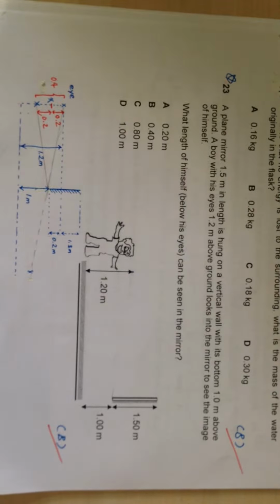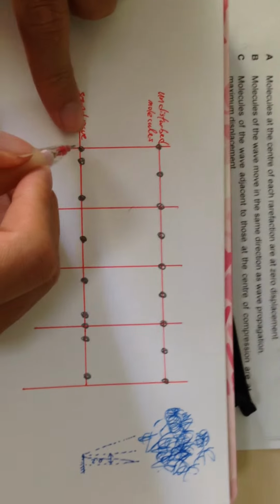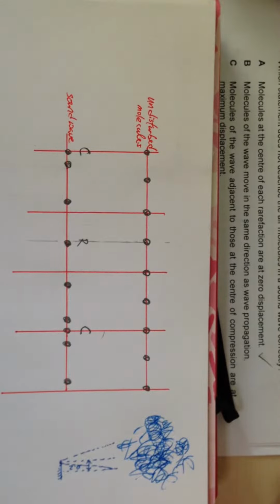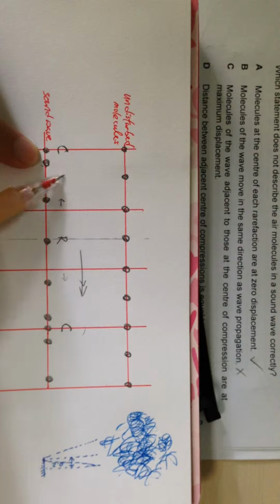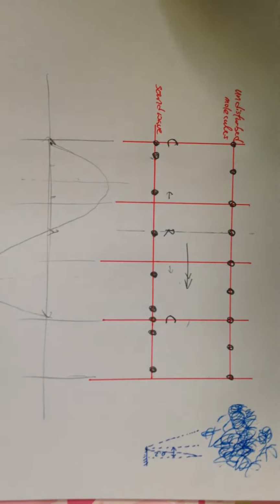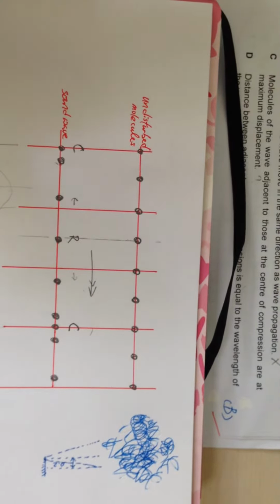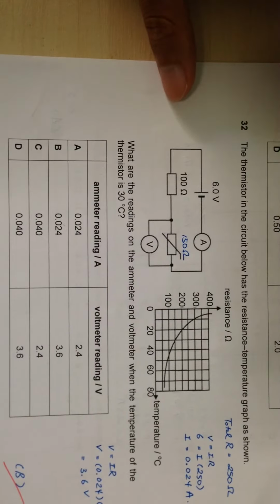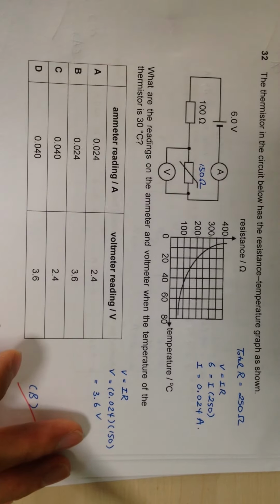Temasek Prelim 2014 Paper 1 Q21 32